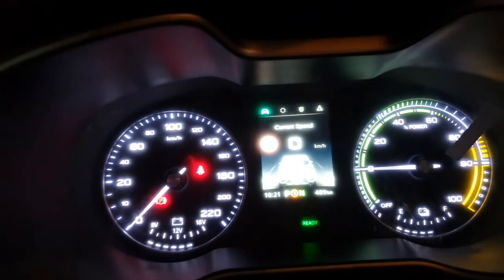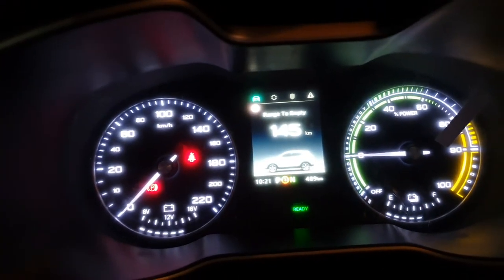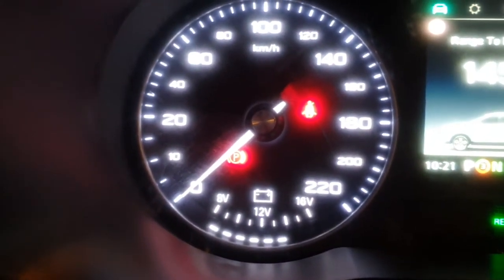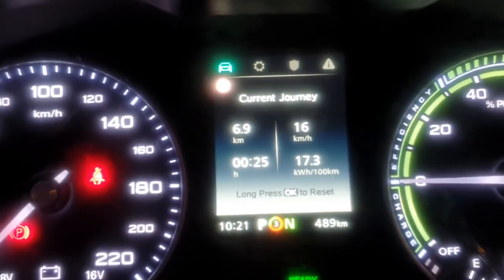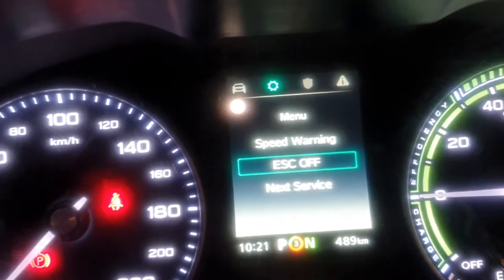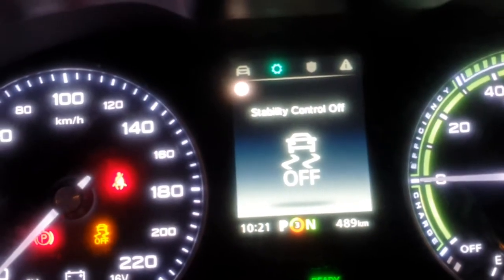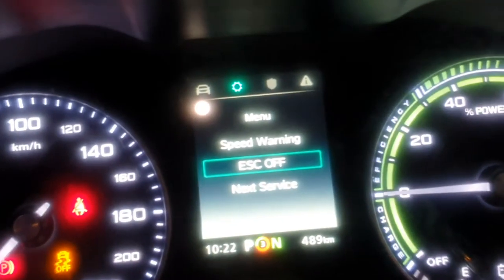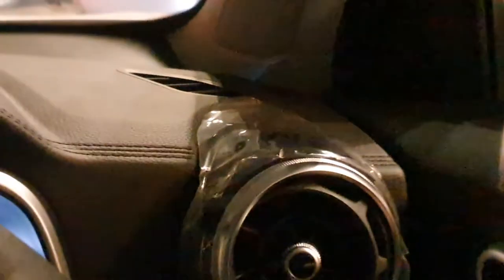MG Zs EV. Traction control OFF. and Side mirror Retraction.